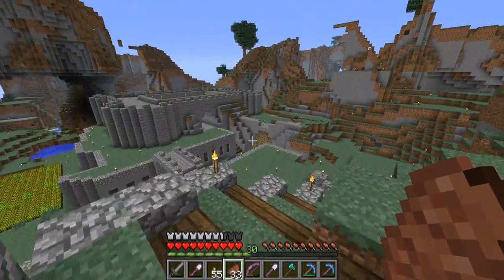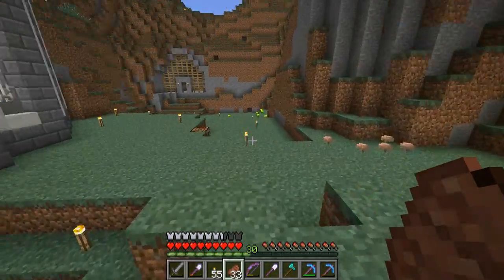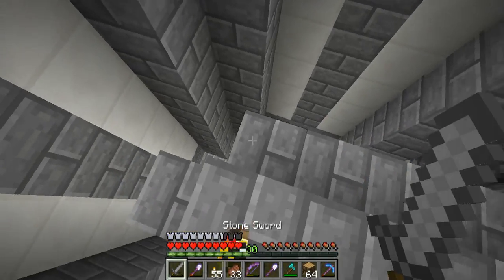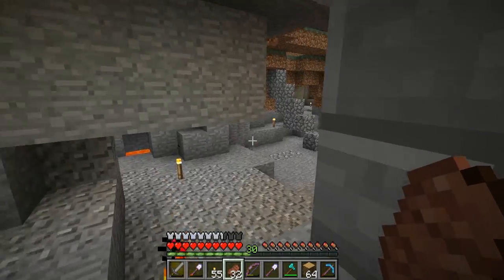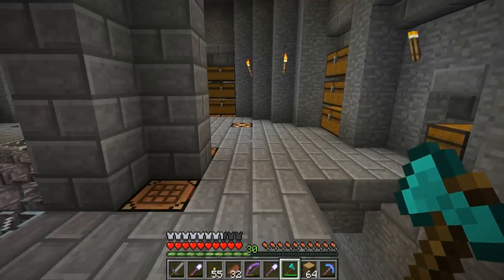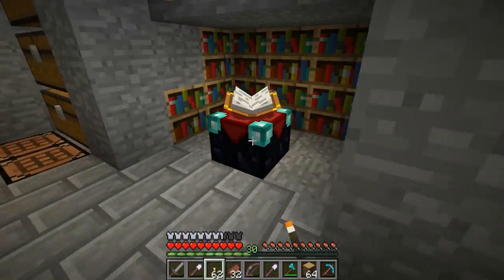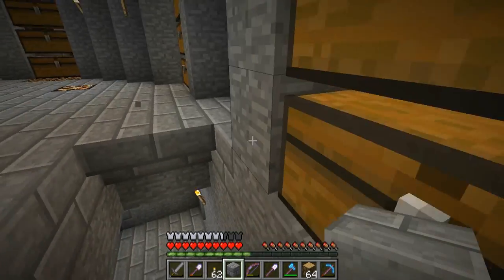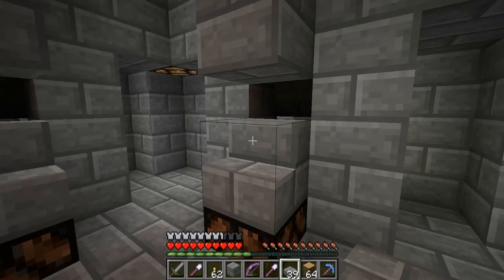Empire Building E014 "Mini World Tour Part Two"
Today we're back in action. I've been busy while I've been unable to record and I want to show off all of my hard work! I split the tour into two parts because there really is a lot that I've moved and changed.Enjoy Part Two! If you missed it check out part one!

[Links]
None